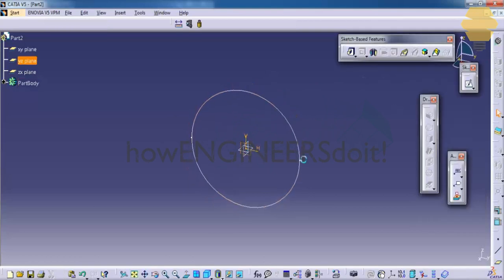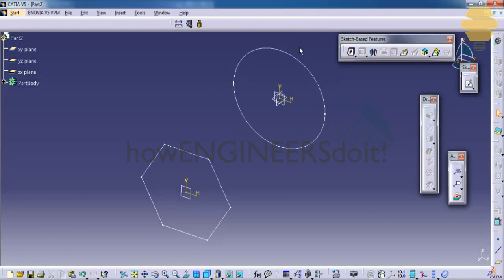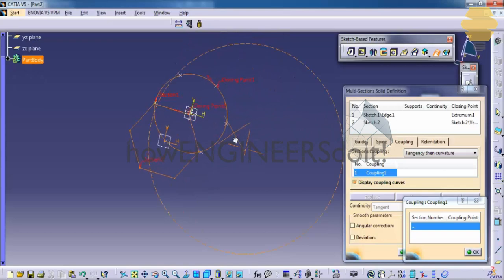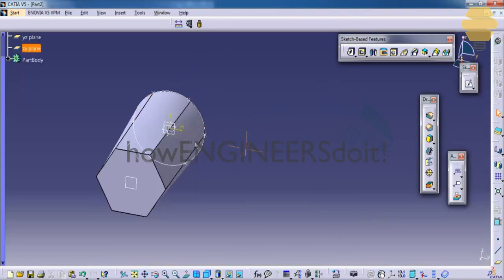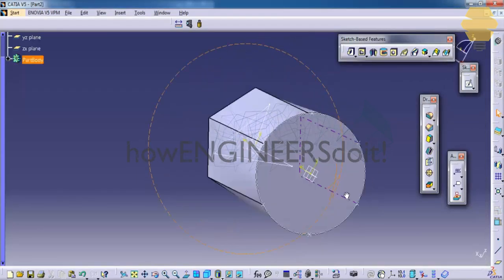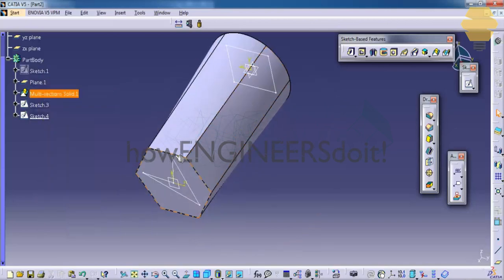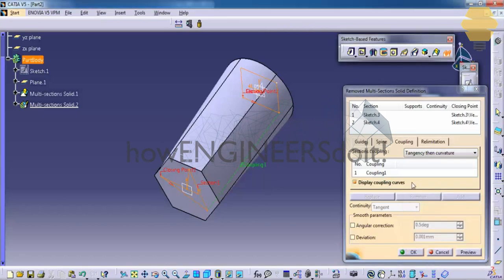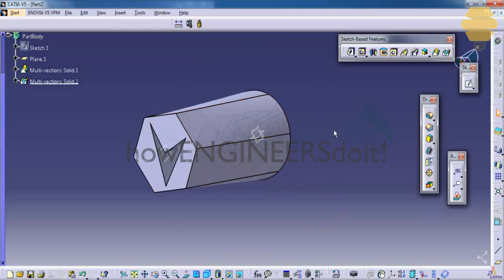3.1|Sketch based feature in Part design P4|Top Catia V5 tutorials/training videos